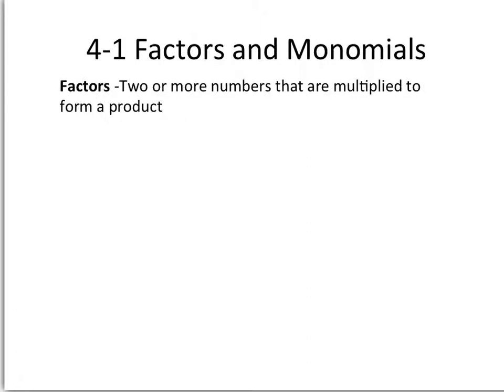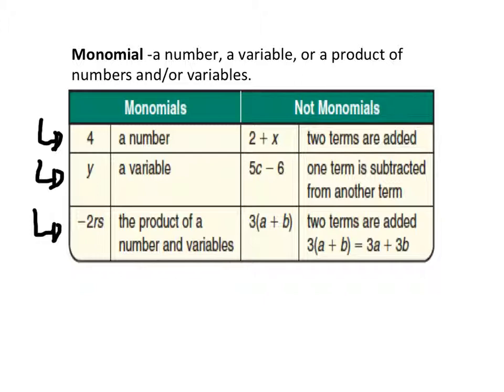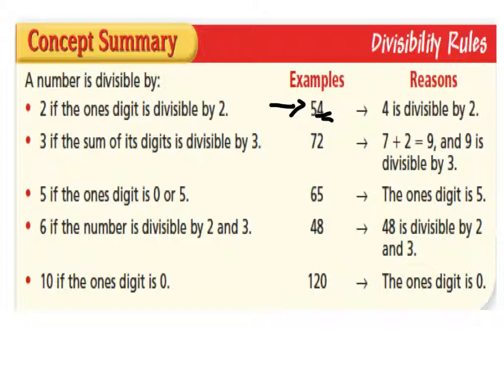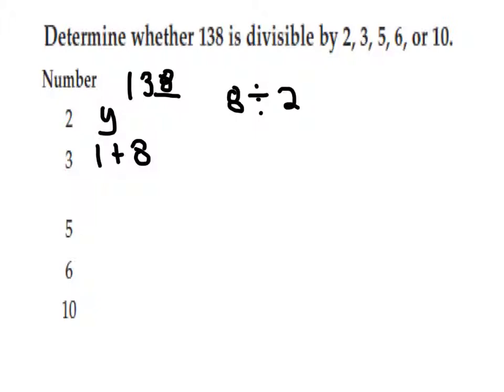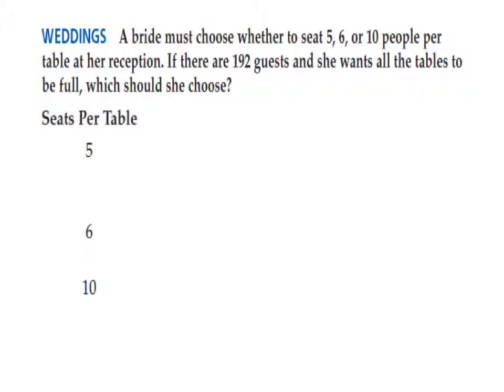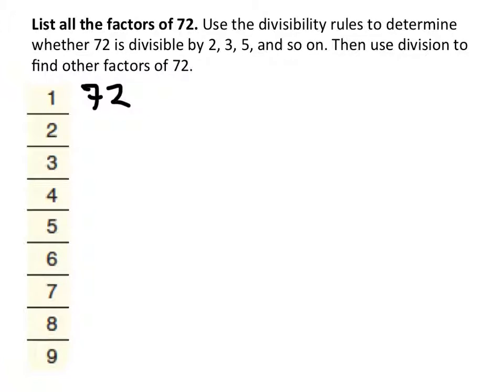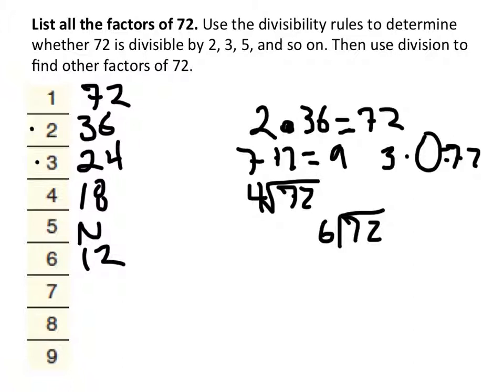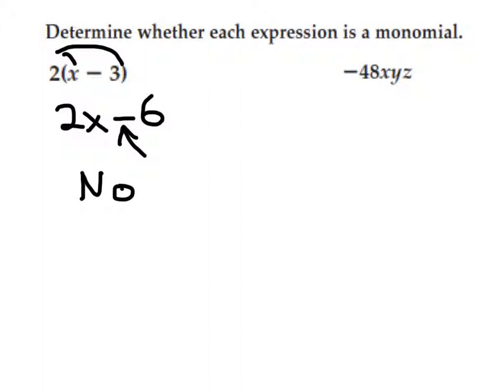Pre-Al 4-1 Factors and Monomials